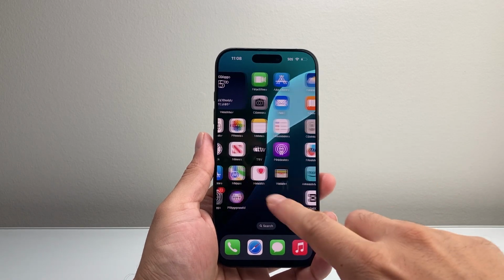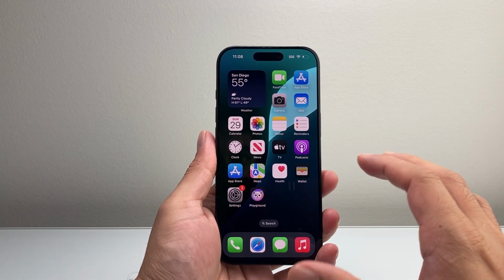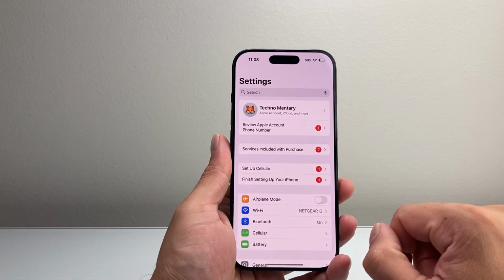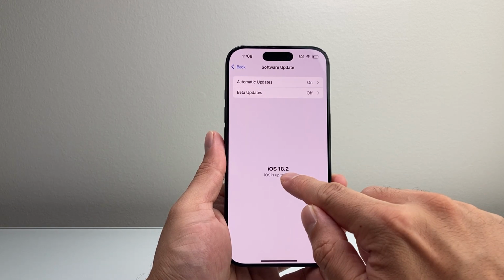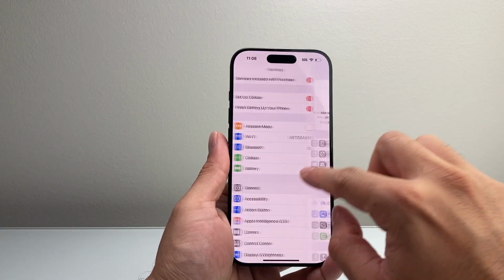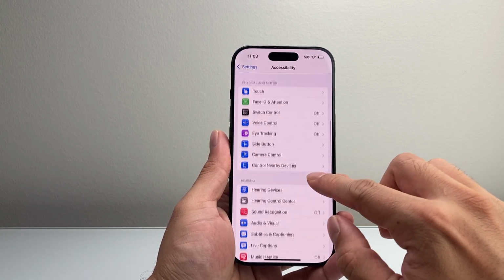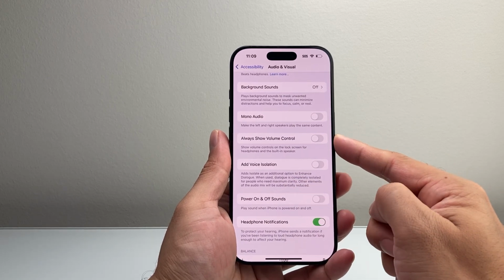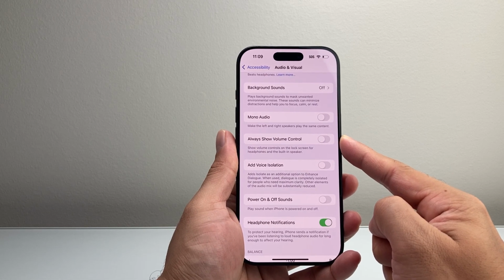How To Turn ON Volume Control on Lock Screen on iPhone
In this tutorial, you will learn how to turn on or off "Always Show Volume Control" feature on your iPhone starting with iOS 18.2 or newer.